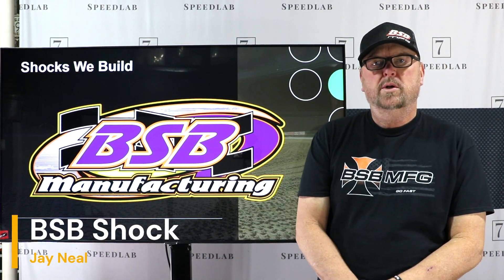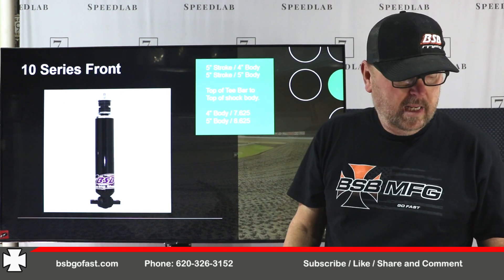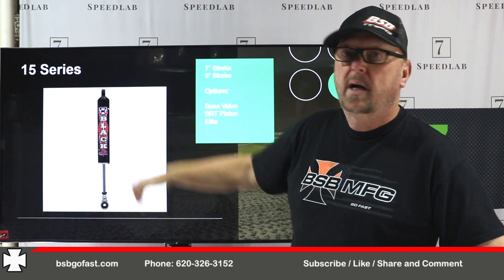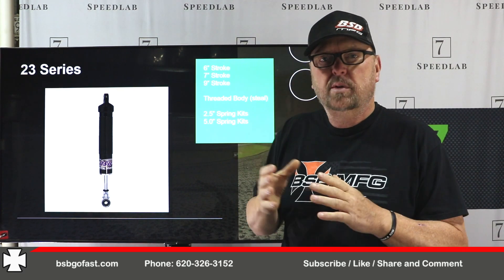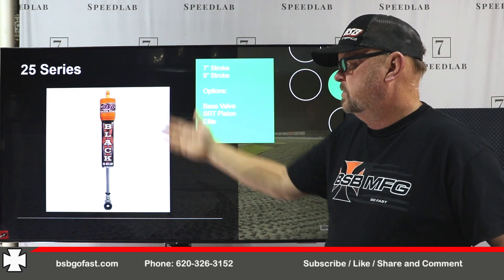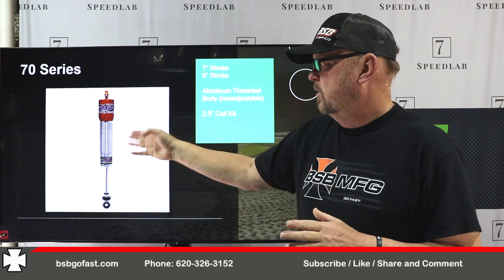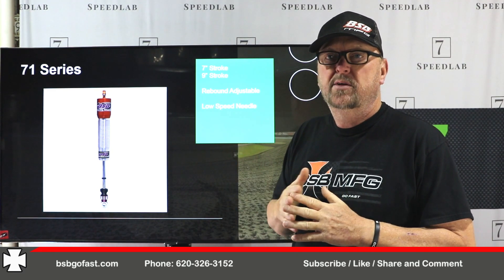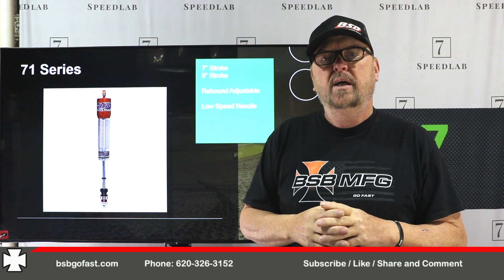Shock that BSB builds by Series.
BSB Shocks: A Detailed Overview
This document provides a comprehensive overview of BSB shock absorbers based on a provided video transcript. It breaks down each shock series, highlighting key features, applications, and available options.

Core BSB Philosophy:

Honed Bodies: All BSB shocks feature honed bodies with internal surface treatments to minimize friction and improve seal performance.
Low Drag Seals: BSB utilizes urethane cup seals instead of O-rings for superior sealing and reduced drag.
Billet Components: Pistons and divider pistons are crafted from billet material to maximize adjustability and performance for the driver.
Focus on Dirt Racing: While BSB produces shocks for asphalt applications, their primary focus and expertise lie in dirt track racing.
Shock Series Breakdown:

10 Series:
Application: Hobby Stock, Pure Stock, Factory Stock
Features: Stock mount design, available in 5" stroke with 4" or 5" body (standard size)
Rear Shocks: 7" stroke is standard for non-IMCA classes; metric cars utilize T-bar mounts, while Camaros are post-mounted.

12 Series:
Application: Various (transcript lacks specifics)
Features: Small bore (1.5"), steel threaded body for coilover kits, available in 6" or 7" stroke.
Coilover Kits: Includes 1 7/8" and 2 1/2" kits.
Options: SRT option available.

13 Series:
Features: Small bore, expanded bulb design, steel threaded body.
Stroke Options: 6" and 7".
Options: SRT and base valve options available.

15 Series:
Application: Wide range including AOD, B Street Stock, Stock Car, and some crate classes.
Features: Versatile, smooth body for specific rule compliance, multi-piece repairable design.
Stroke Options: 7" and 9".
Options: Base valve, SRT piston, "Elite" option combining base valve and SRT.

16 Series:
Application: Midwest Mods (specific to Missouri/Kansas City area rules).
Features: Sealed, non-repairable design, one-piece body per rules, "Midwest" seal head for permanent locking.

20 Series:
Application: Various (one of BSB's original designs with championship pedigree).
Features: Similar to the 15 series internally, differs in external cap design.
Stroke Options: 7", 9", and 11" (11" stroke features a 5/8" shaft).

23 Series:
Application: Mod Lites (option for those seeking a large body shock), 602 and 604 late models.
Features: 46mm threaded body, available in 6", 7", and 9" stroke.
Coilover Kits: 2 1/2" and 5" kits available.

25 Series:
Application: AOD, Stock Cars, and various classes where allowed.
Features: Steel body with expanded bulb design, three-piece body on left rear, one-piece on others for fitment in IMCA rules.
Options: Base valve, SRT, "Elite" option (base valve + SRT).

2512 and 1512 Series:
Application: Drivers seeking advanced rebound control.
Features: Dual zone (dual bleed) design for separate corner entry and exit tuning.
Stroke Options: 7" only.
Options: 1512 series offers an SRT option.

1528 and 2528 Series:
Application: Drivers needing high-speed rebound adjustability.
Features: High-speed rebound adjustment, 7" stroke only.
Options: 1528 features concealed adjustment for USRA compliance, while 2528 has a sweep eye for open AOD classes.
Aluminum Body Series (60, 61, 62, 70, 71):

General Features: Offer aluminum body construction as a budget-friendly option.
60 Series: Non-adjustable, threaded body.
61 Series: Low-speed rebound adjustable (needle valve).
62 Series: Canister shock with rebound and compression adjustability (caution advised on compression adjustment usage).
70 Series: Non-adjustable, bulb design.
71 Series: Low-speed rebound adjustable (needle valve).
Important Notes:

The transcript emphasizes BSB's expertise in dirt track racing and their willingness to provide consultations to tailor shocks to individual cars and tracks.
While compression adjustment is offered on some shocks, BSB generally advises against its use due to potential negative impacts on car feel.
BSB is a smaller company compared to industry giants, but they have a strong track record of success in dirt racing.
Potential customers are encouraged to contact BSB directly for assistance in selecting the right shock for their application.

(28 Low speed vs High speed rebound)